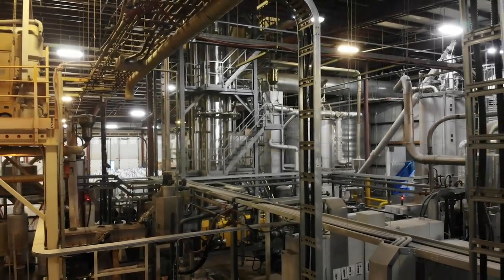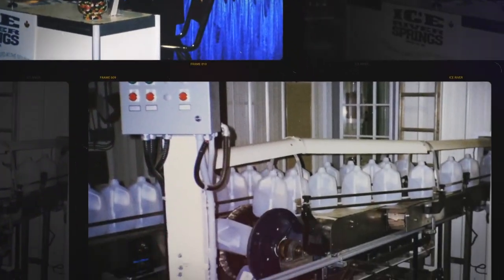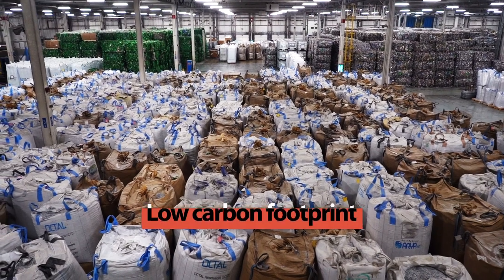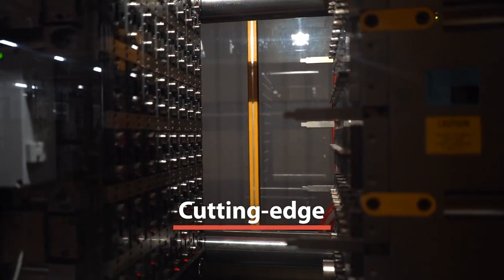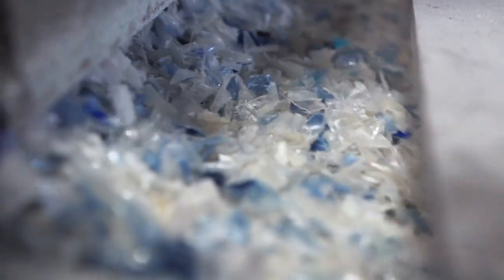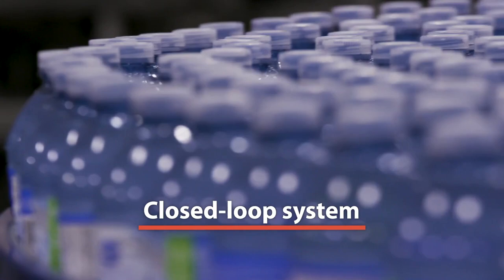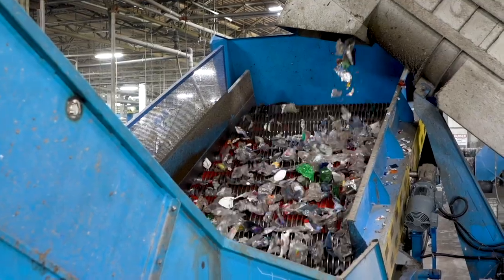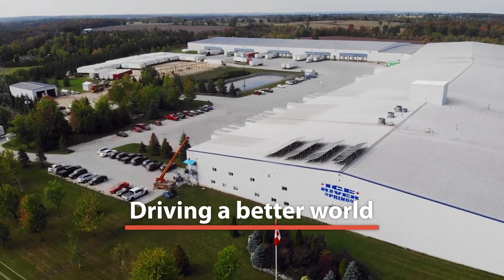Creating a Circular Economy with Ice River Springs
Ice River Springs purchases 85% of the PET plastic that Ontarians put in their blue boxes every day.
Learn more about how Ice River Springs enables the circular economy using recycled materials and Husky’s industry-leading technology for sustainable packaging solutions.

Located in Shelburne, Ontario, Ice River Springs is a family-owned business that started bottling spring water from their family farm. They were the first beverage company in North America to build their own recycling facility and produce their own RPET recyclable bottle in a closed-loop system.

In 2010, Ice River Springs CEO, Jamie Gott came up with the idea to make their bottles with recycled material rather than virgin PET. Learn more about how Ice River Springs achieved a 100% recycled content bottle by collaborating with Husky using our innovative technology to enable their sustainable packaging solutions.